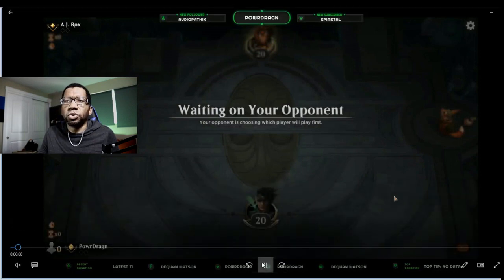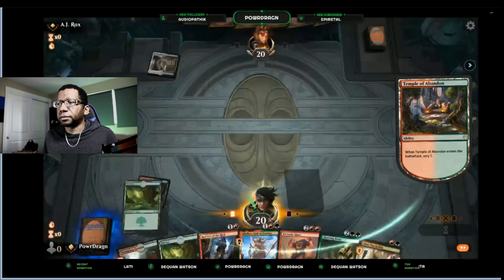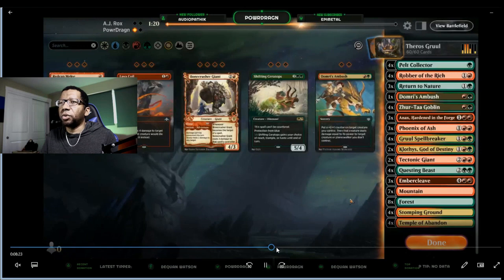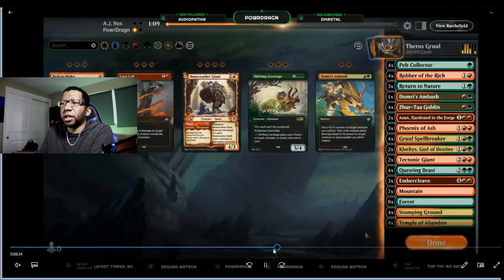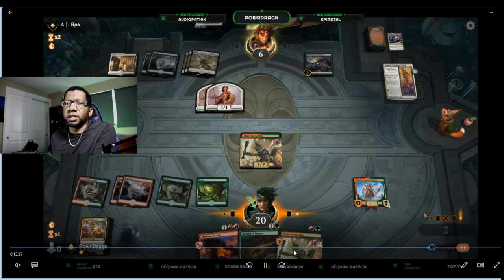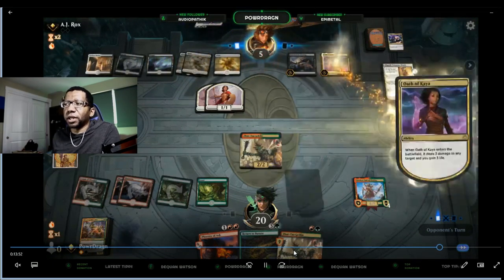Play-By-Play: Gruul Aggro v Doom Foretold - Magic the Gathering Arena Standard Ladder MTGA Strategy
By popular request over on my stream, I decided to take a game from Magic the Gathering Arena Standard Ladder matches and do a complete breakdown of the match. Fans seem to want a deeper dive into more detail around mulligans and mid-game plays, so hopefully this works for everyone.

Lightning (C-Life Smart LED Bulbs)